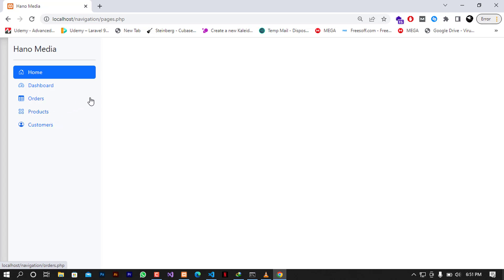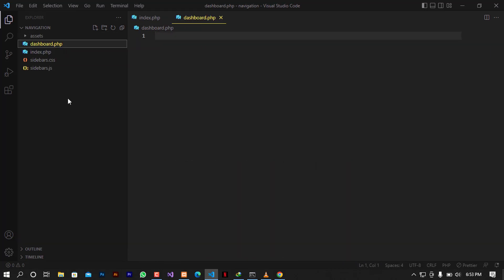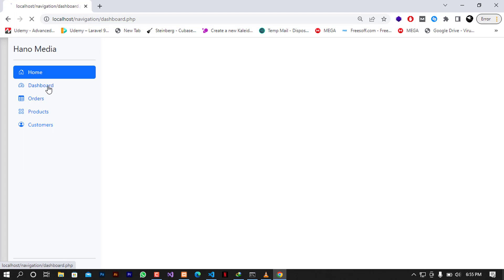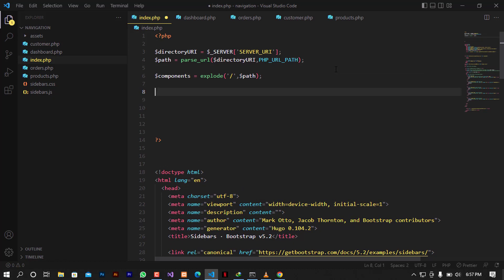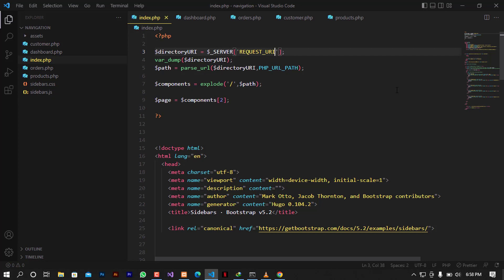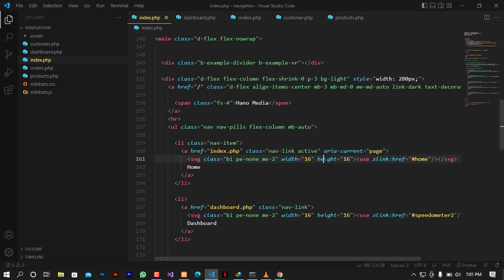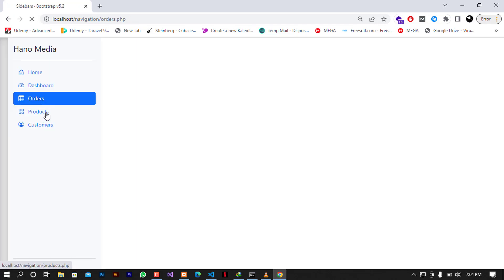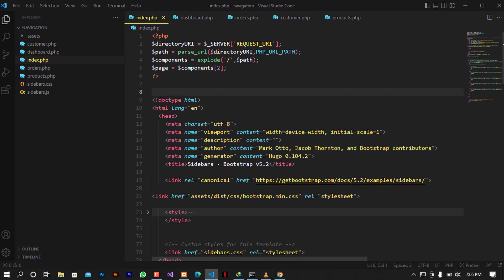How to Make Navigation Menu With Active class Using PHP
In this video,I Will show you How to Make Navigation With Active class Using PHP Enjoy!